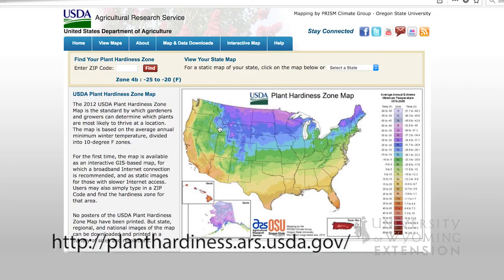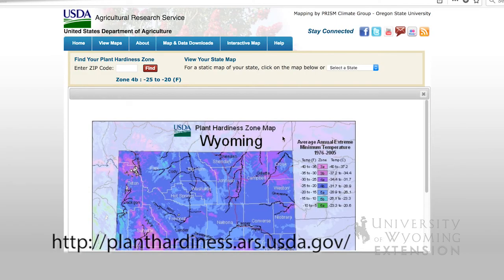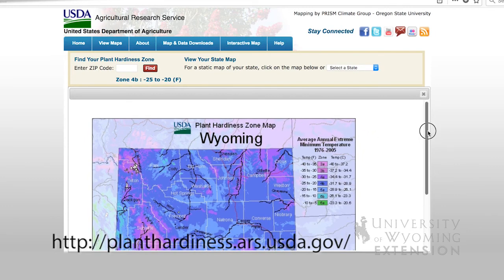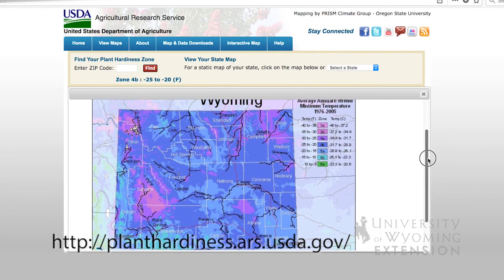Plant Hardiness Zones | From the Ground Up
USDA Hardiness Zones help gardeners determine what plants will survive the temperatures in their location. These zone maps have some limitations, but are a good guide to finding suitable plants for your garden and landscape.